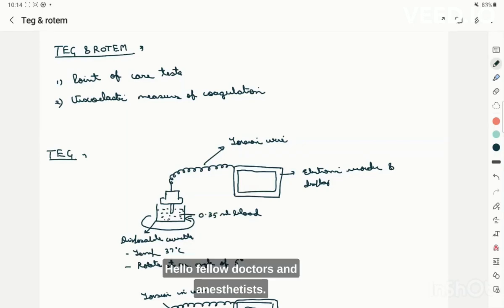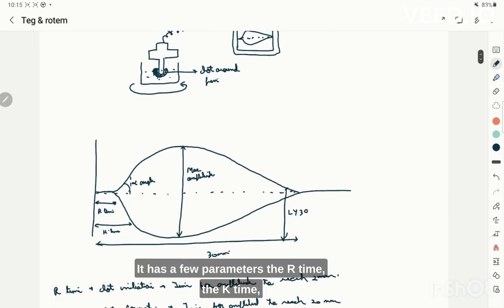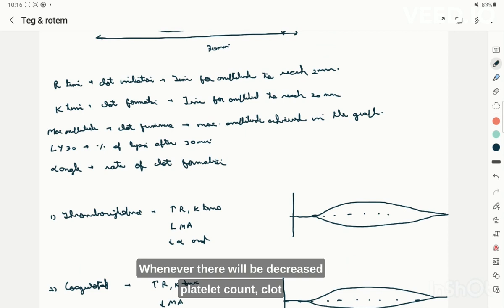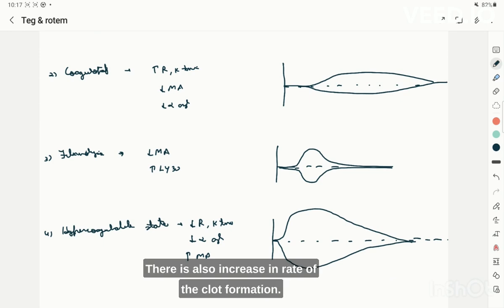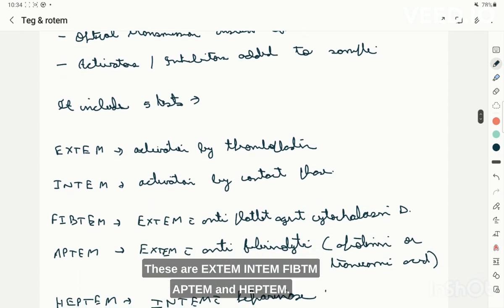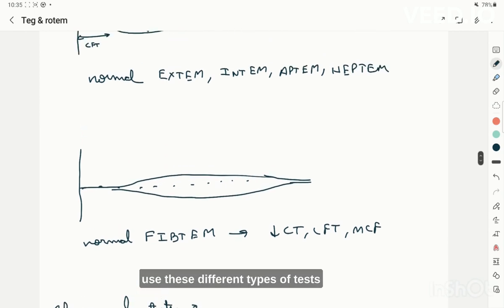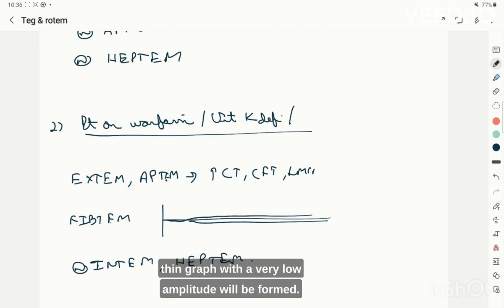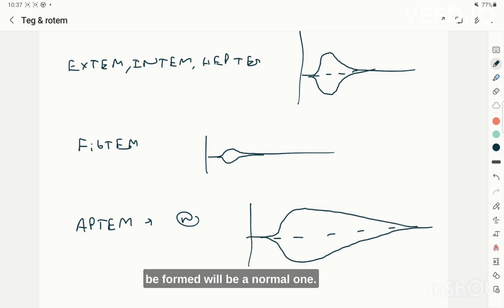TEG and ROTEM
In this video, I have explained thromboelastography and rotational thromboelastometry.